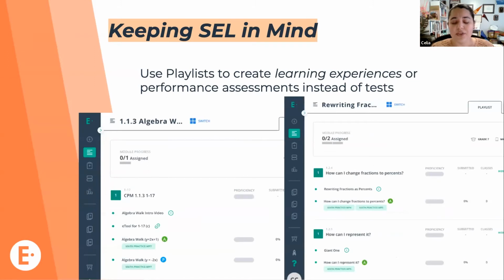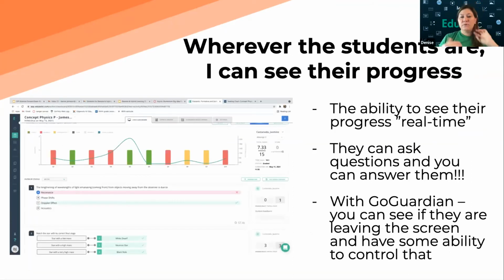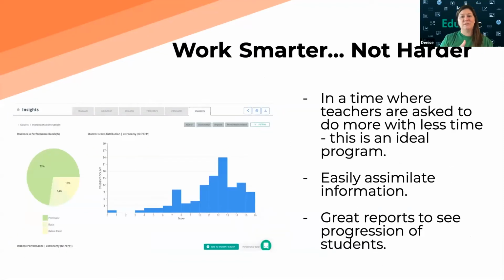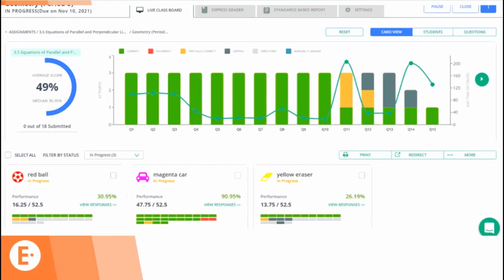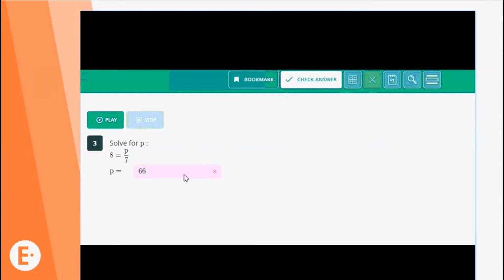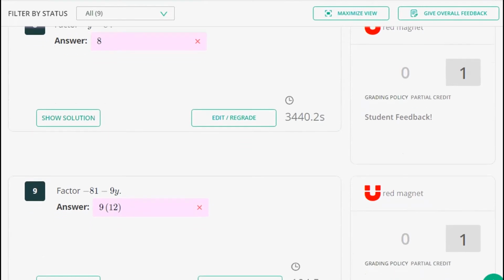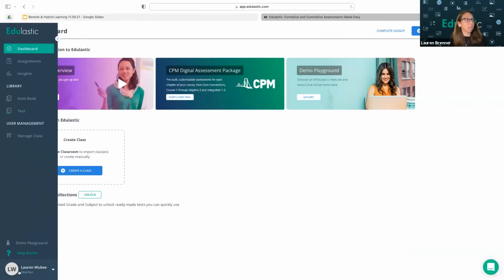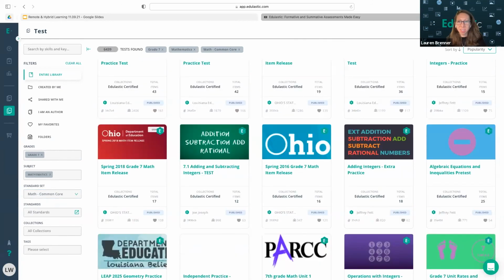Edulastic for Remote & Hybrid Learning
Don't miss out on our Edulastic for Remote & Hybrid Learning Teacher Talk! Our panel of educators includes Celia Castellanos (Linked Learning Instructional Coach and former Math Teacher), Denise Jameson (9th & 10th Grade Science Teacher), and Melissa Rothe (6th-12th Grade Science Teacher). They will share their experiences using Edulastic for remote & hybrid instruction and which features they found most beneficial, including real time data, check answer button, and more! Tune in to get great tips and ideas to bring back to your own remote or hybrid learning classroom!

0:00 - Introduction
0:44 - Introduction - Celia Castellanos
1:20 - Edulastic Features to Prevent Student Stress & Anxiety
2:51 - Playlists to Create Learning Experiences
4:12 - Introduction - Denise Jameson
5:04 - Edulastic for Differentiating Lessons for in Person & Remote Students
6:43 - Real Time Data to Track Progress
7:55 - Edulastic to Save You Time
9:26 - Introduction - Melissa Rothe
10:28 - Why Melissa Loves Edulastic
12:01 - Real Time Student Data
12:36 - Analyzing Student Responses
13:33 - Check Answer Button
14:14 - More Reasons Melissa Loves Edulastic
14:48 - Time Stamps on Assessments
15:53 - Melissa Wrap Up
16:34 - Q&A and Discussion